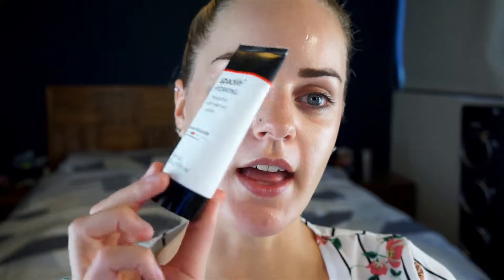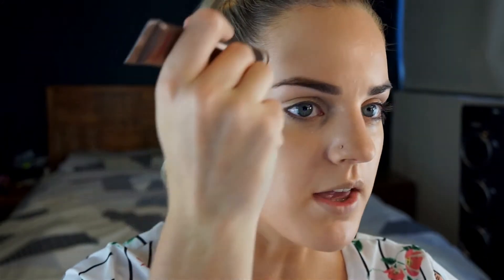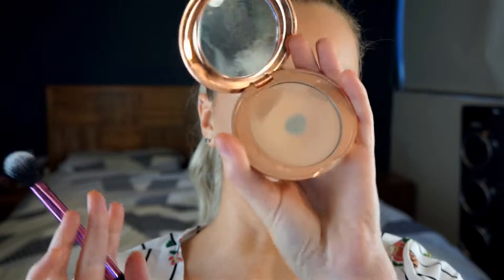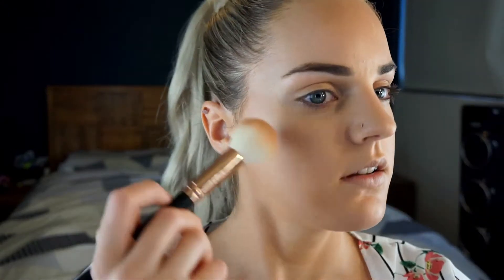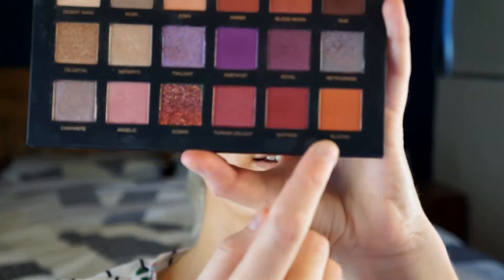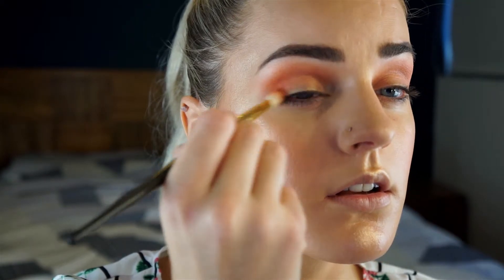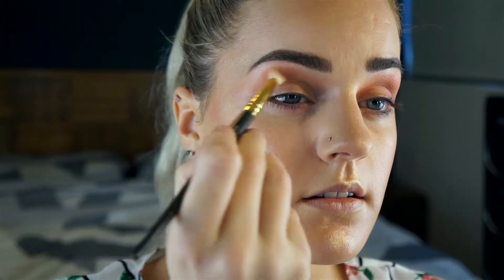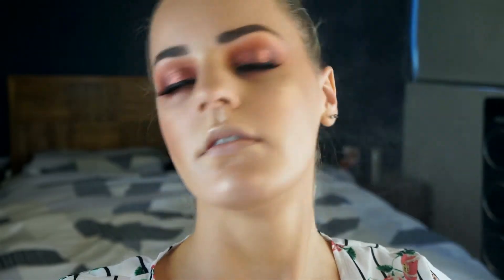Get Ready With Me Ft. Huda Beauty Desert Dusk Palette || MakeupByRuth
Hey beauties! My new video is here, it's a grwm. I had an idea of the eye look I wanted to create but it went haywire and I hated it! But ended up loving this warm smokey eye I created.

Products used:
Laura geller spackle hydrating primer
Dior forever foundation in 25
Nars natural longwear radiant foundation in stromboli
Maybelline instant age rewind concealer in light
Charlotte Tilbury hollywood contour wand in fair/ light
Charlotte tilbury airbrush flawless finish powder in medium and dark
Charlotte Tilbury filmstar bronze and glow in light/ medium
Maybelline master chrome highlight in molten gold
ABH x Amrerzy highlighter
Face halo makeup remover
NYX matte liquid eyeliner
Maybelline colossal big shot mascara in baddest black
NYX natural lip pencil
Colourpop ultra glossy lip in moonchild

Brushes Used:
Smith Cosmetics 230, 232
Real techniques buffing brush, setting brush, miracle complexion sponge, powder brush
Morphe Brushes R14
Wetnwild beauty contour brush
Zoeva Beauty  134
Dose of Colours concealer brush
Makeupgeek defined crease brush